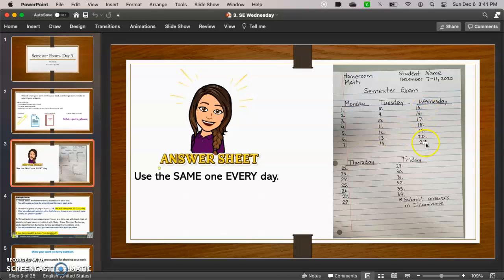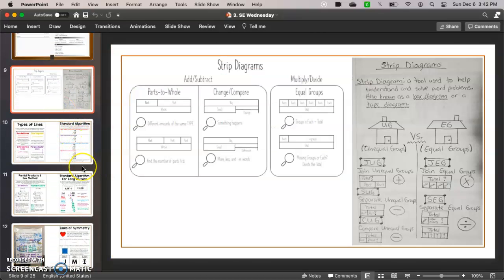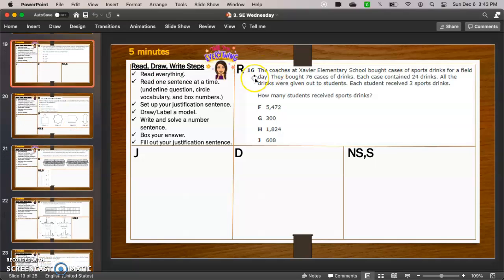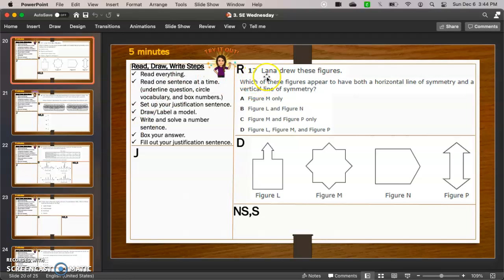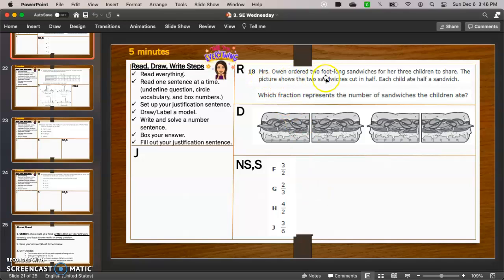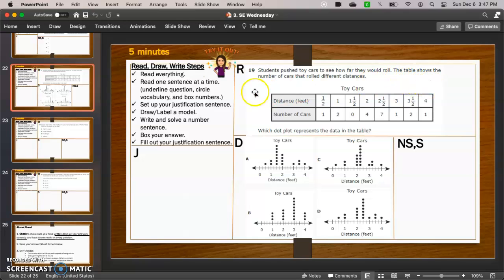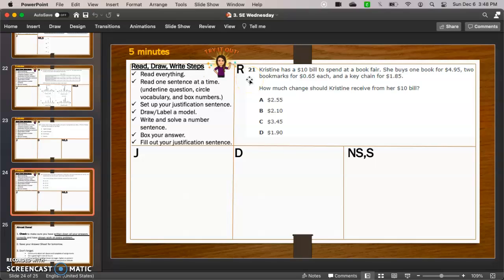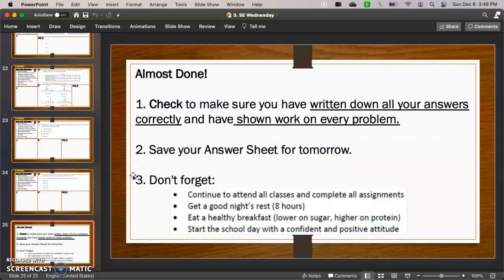4th Math Semester Exam Part 3